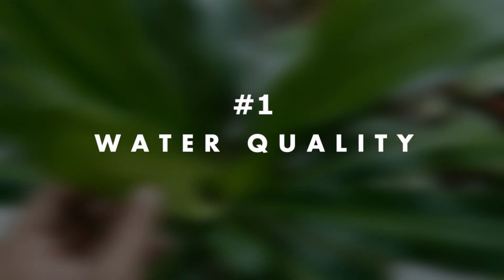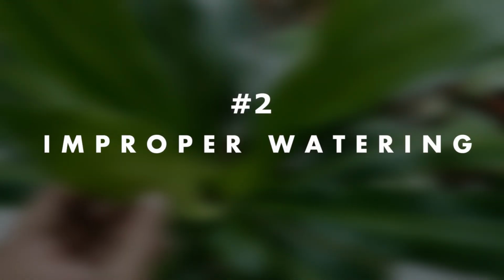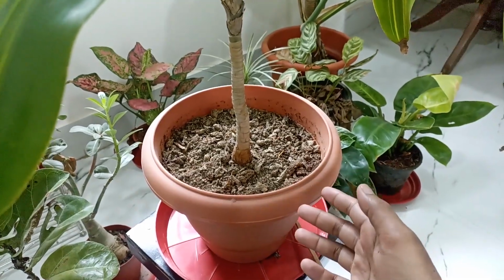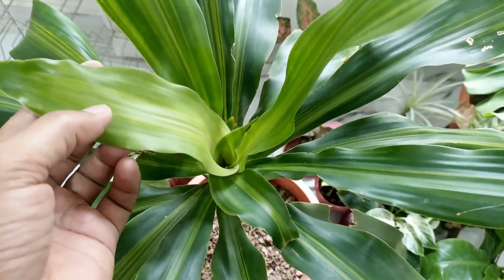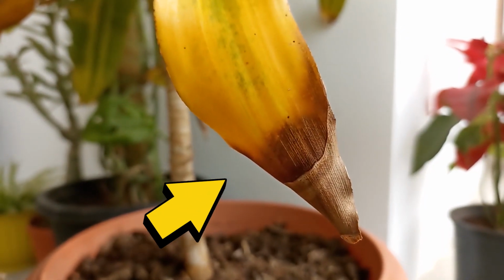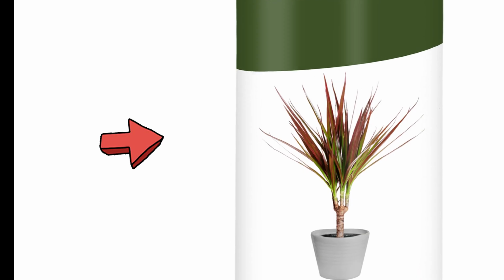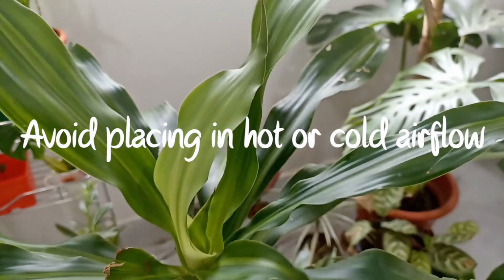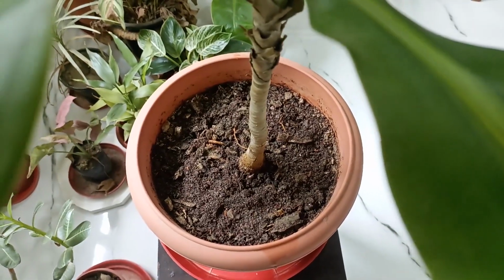Why is my corn plant turning yellow ?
In this video we will see why your corn plant (Dracaena fragrans) leaves are turning yellow. We wil find reasons behind yellow leaves on corn plants and what we can do to fix this problem.

House plants care videos -

Corn plants or Dracaena fragrans, thrive in soil that maintains a steady level of moisture without becoming excessively wet. During the active growth periods of spring and summer, it's recommended to water them when the soil has dried out by approximately 25% from the surface. In contrast, during the dormant phase in winter, it's beneficial to allow the soil to dry out by around 50% before watering again.

Ensuring proper drainage is crucial to prevent waterlogged roots, which can deprive the plant of oxygen and lead to root rot. This balance of watering and drainage helps maintain optimal soil conditions for corn plants, promoting healthy growth and minimizing the risk of leaf yellowing due to water-related stress factors.

And Nutrient deficiencies are common reasons why corn plants develop yellow leaves.
Corn plants thrive in medium to bright indirect light. If they are placed in low light conditions for an extended period, their leaves may turn yellow. Ensure your plant is receiving adequate light, but avoid direct sunlight.

Sudden changes in temperature, drafts, or exposure to cold air can stress the plant and cause yellowing of the leaves. Ensure your corn plant is kept away from cold drafts and maintain a stable temperature.